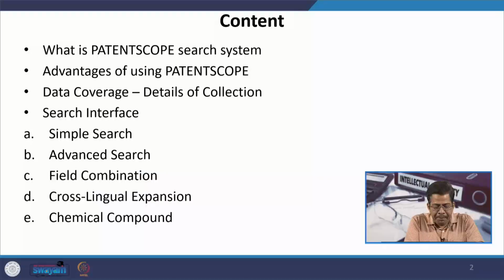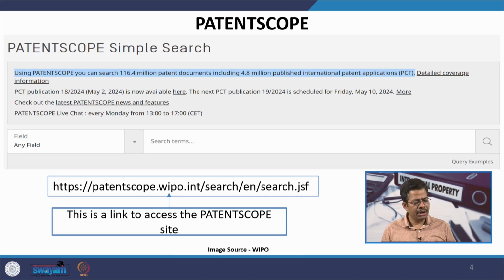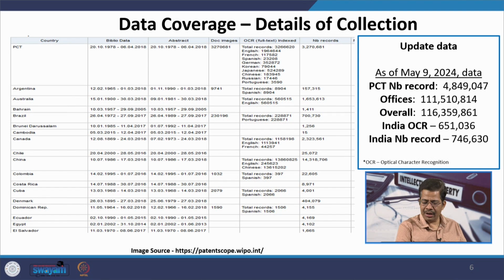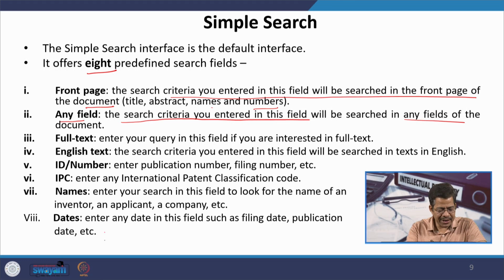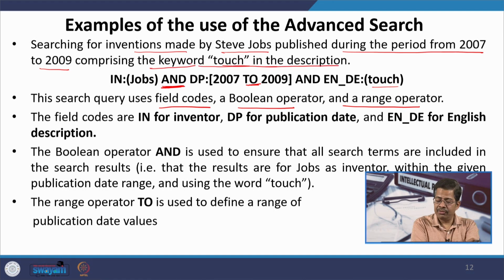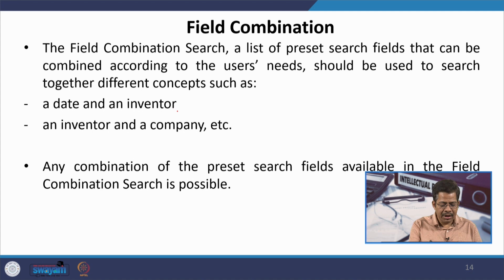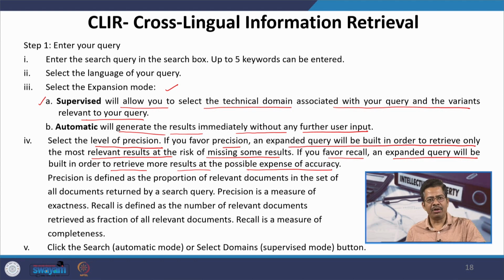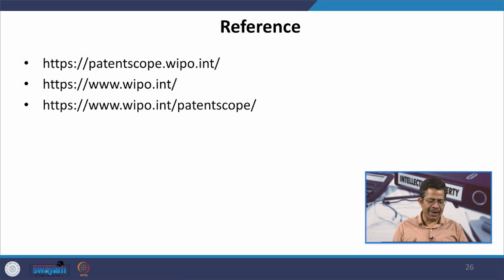Lec 30 PATENTSCOPE Search System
In this video lecture we  explore the PATENTSCOPE search system and its advantages. It delves into the data coverage, search interface, and various search options such as simple search, advanced search, field combination, cross-lingual expansion, and chemical compound search. The lecture provides guidance on effectively utilizing PATENTSCOPE for patent research needs.